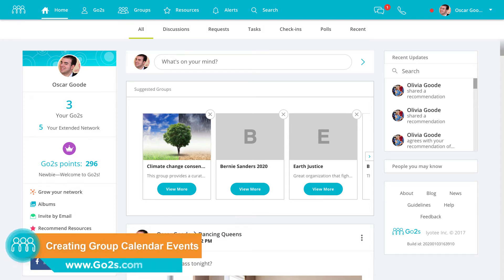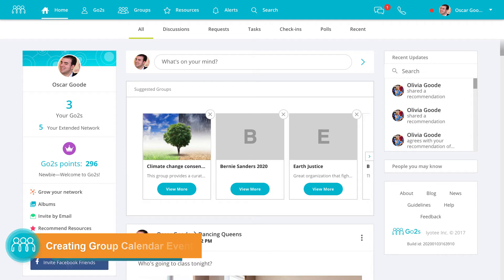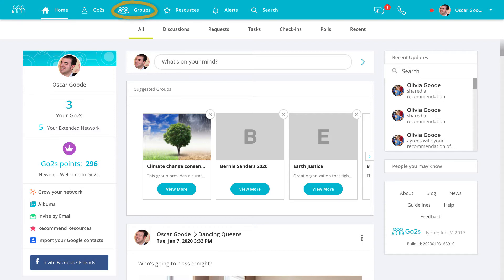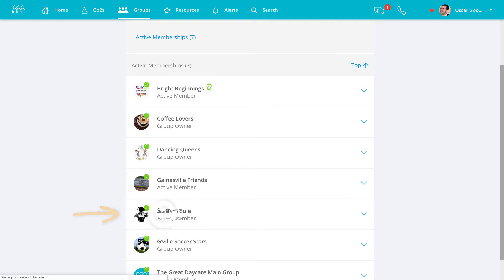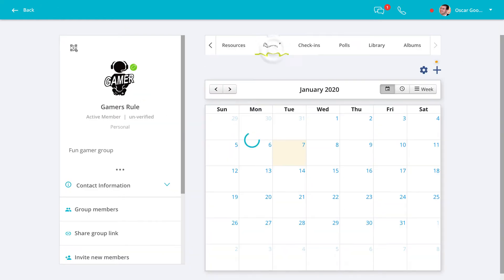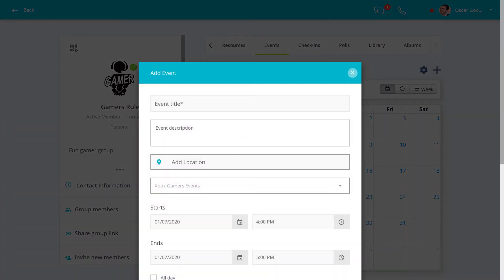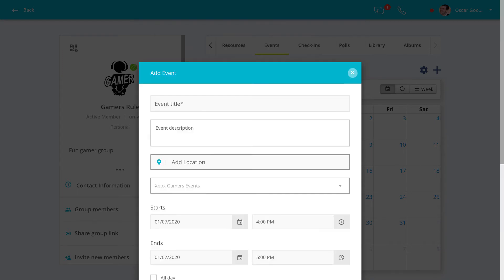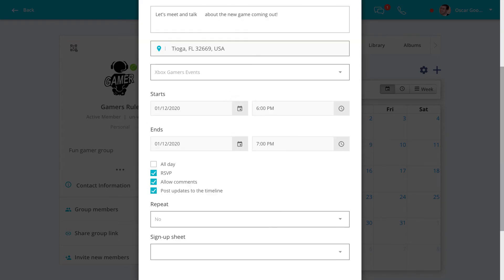Go2s Web - Creating Group Calendar Events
Go2s calendar and events allow you to organize group events and invite people.  You can add an event, make an RSVP, open Post/Comment, and choose a calendar for the event to appear in.